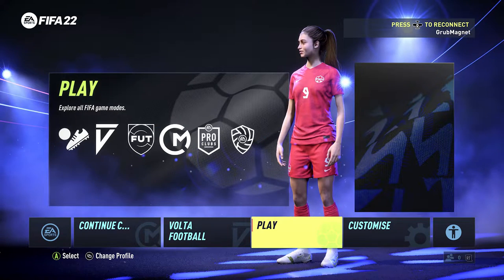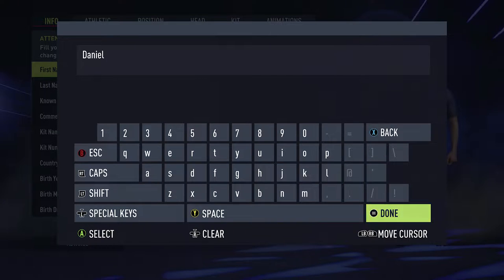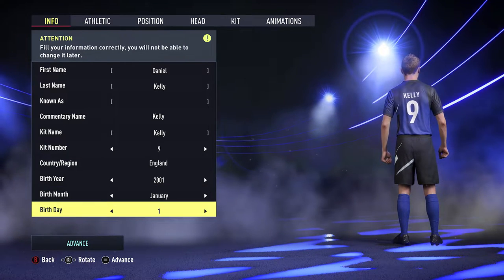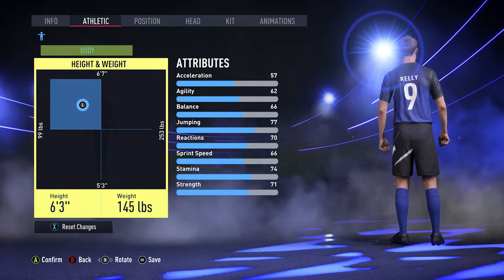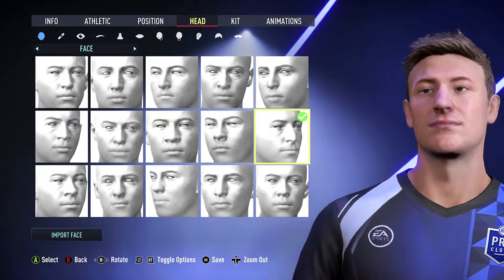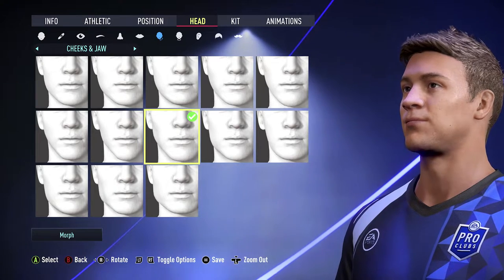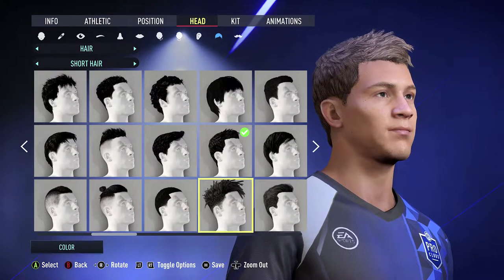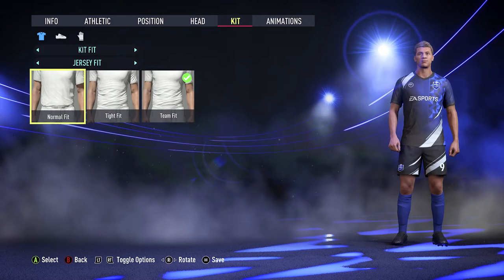FIFA 22 How to Create a Player in Player Career Mode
Here's how to create a player in Player Career Mode in FIFA 22. The game gives you quite a lot of options on how you can create a player. Here I show you all options and help you create a player just how you want them.

When you create a player in FIFA 22, you have a lot of control over body size, weight, facial features, skin tone, hair and more. When you know how the system works, it's easy to make a player that looks just how you want them too.

I hope you find this FIFA 22 How to Create a Player in Player Career Mode (Xbox One | Series S|X) video useful. If so, please comment, like and consider a sub. Thanks so much!